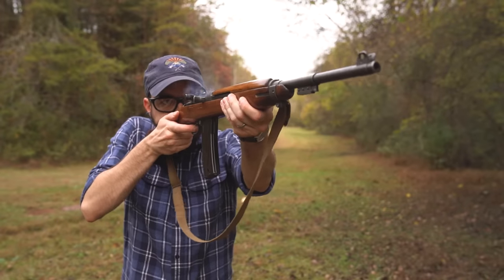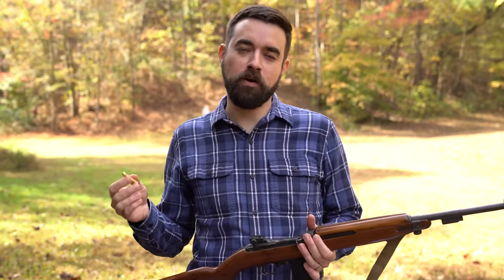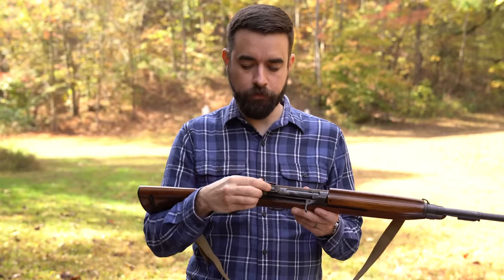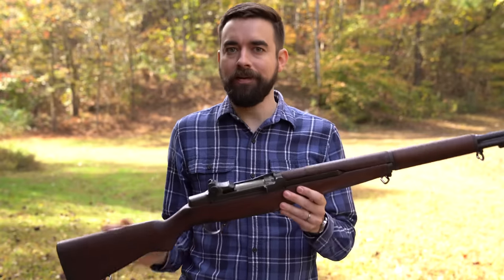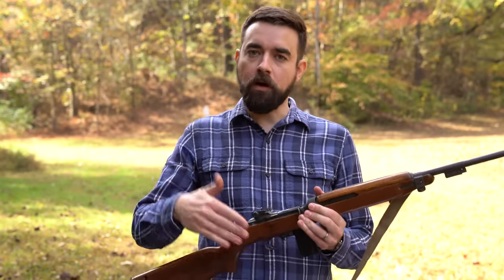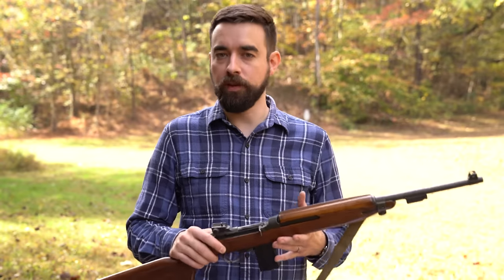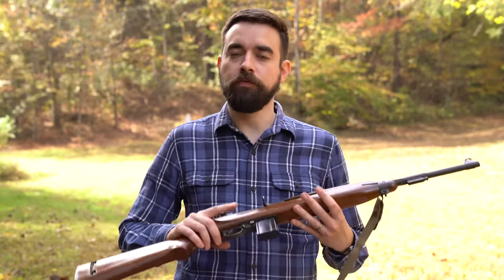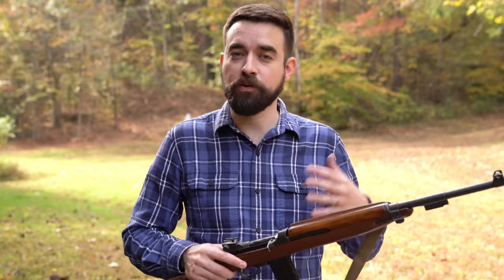Why I Really Like The M1 Carbine [M1 Carbine Series Part 1]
The M1 Carbine is everyone's favorite little rifle from WWII. Well, maybe not everyone's. For a lot of people, it's their favorite rifle to hate. Anyway, I really like it, and today I'm going to talk about why. We'll also cover a lot of background and history of the M1 Carbine.